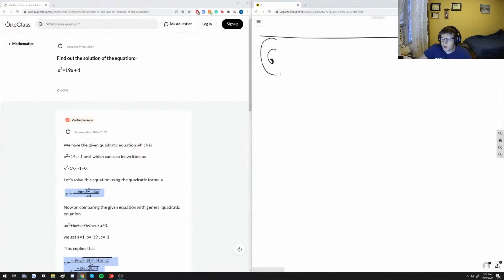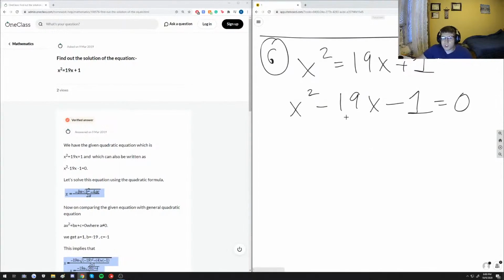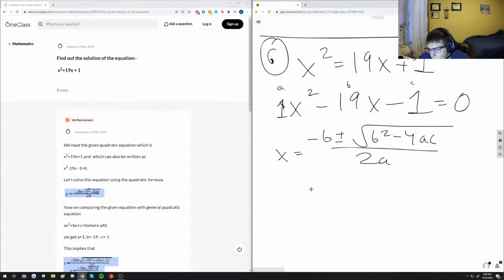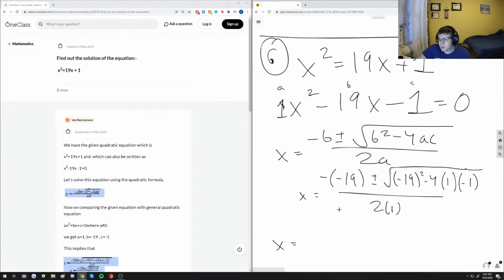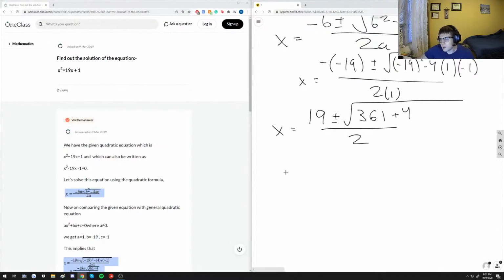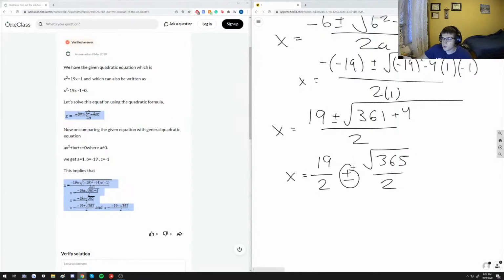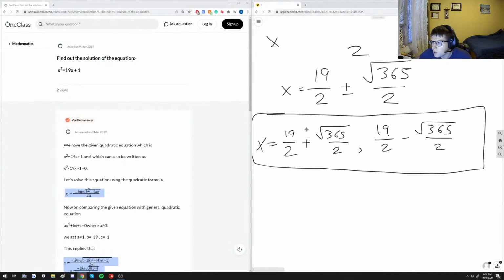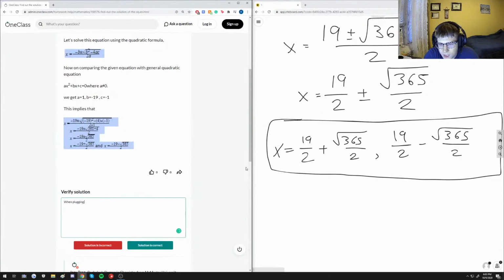Find out the solution of the equation- x2=19x + 1